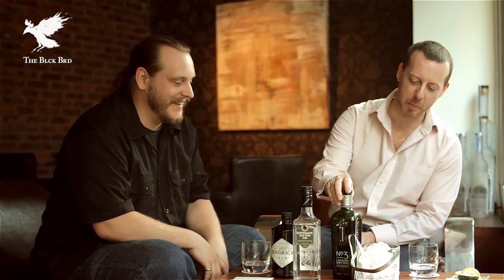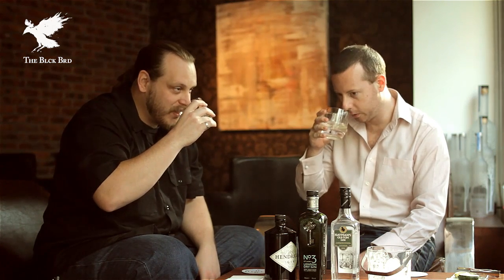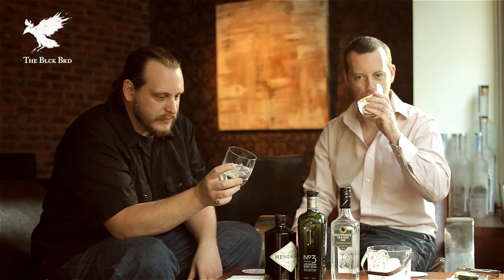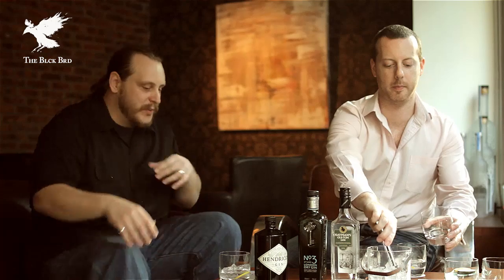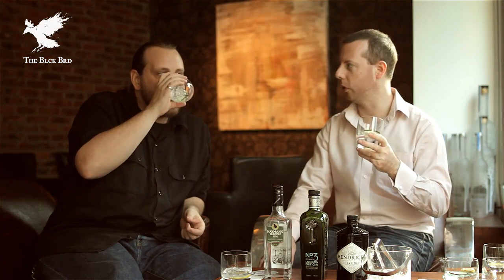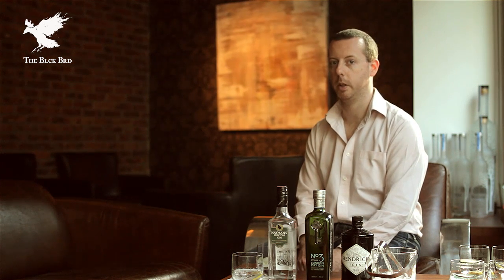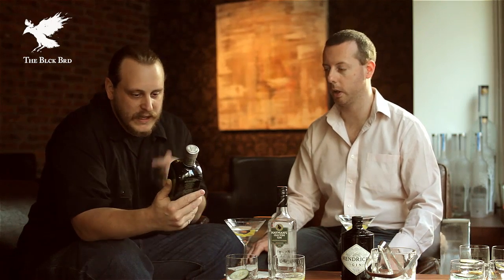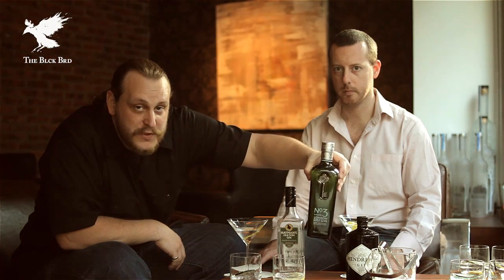Alcoholics Conspicuous - Gin Reviews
Dan F and myself get together to drink a lot of gin and try and say something meaningful about the experience, as we slide rapidly into inebriation...

To find any of the delicious alcohols being reviewed, head down to Dan's bar in Central in Hong Kong - The BLCKBRD!